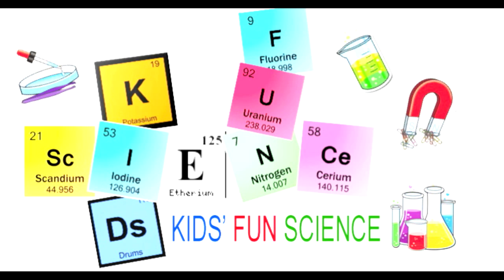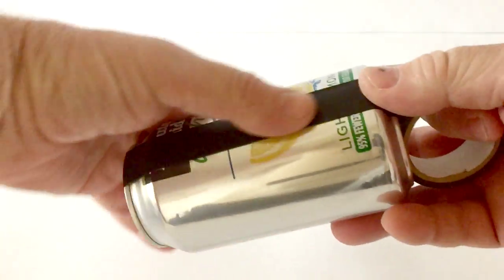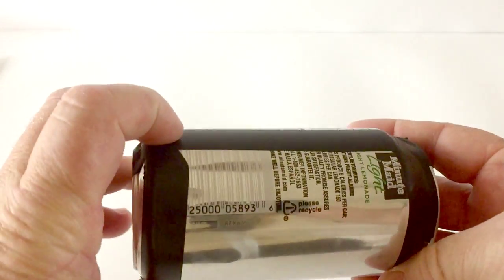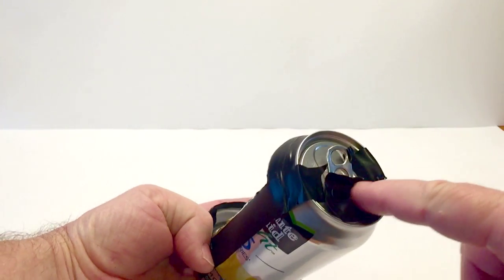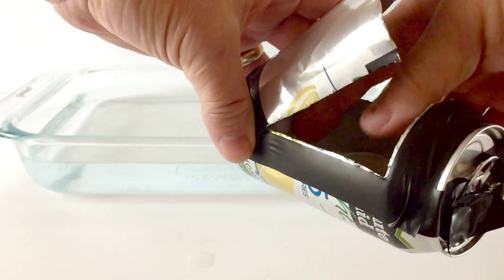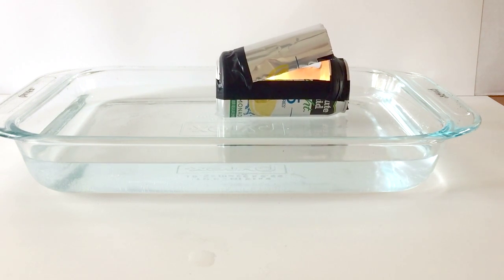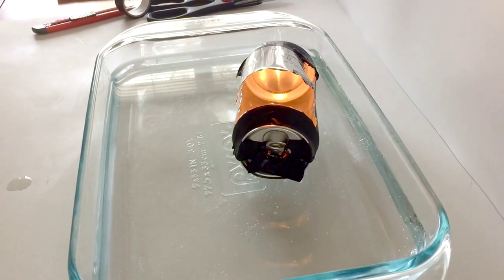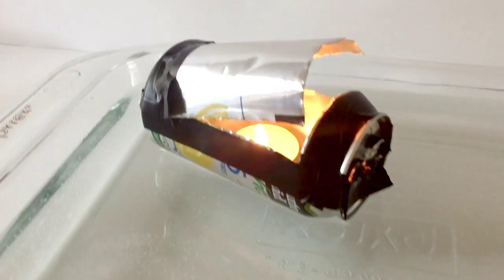How to make a Candle powered boat Experiment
Candle powered boat Experiment

Amazing experiment, that is a lot of fun.
You get potential energy that is transformed into kinetic energy and cold air is heated.

The candle heats up air and makes the hot air rise. The rising air pulls in air from the front of the can. This is because the air that has risen has to be replaced with air. The heated air goes out the end of the sail and pushes the can.

The hot air wants to move up because it's expanding/getting less dense, but when hitting the flap it changes direction and pushes a force on the boat.

Top speed depends on the force balance on boat between forward force from hot air and counterforce from drag in water and air.

Drag is dependent of shape of boat which for us a can, properties of water and air, and what portion of boat is in the water.

Candle powered boat

Candle powered boat how to make a simple pop pop boat